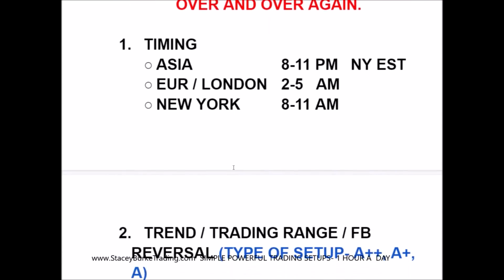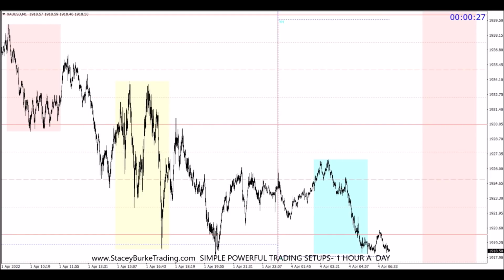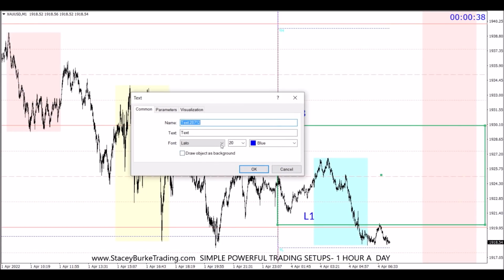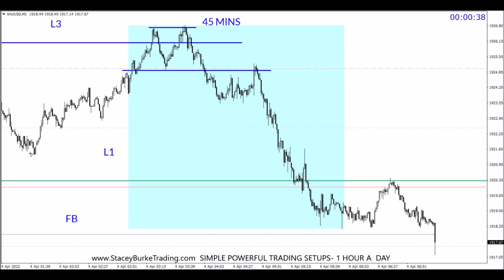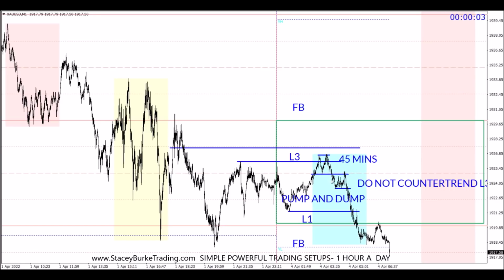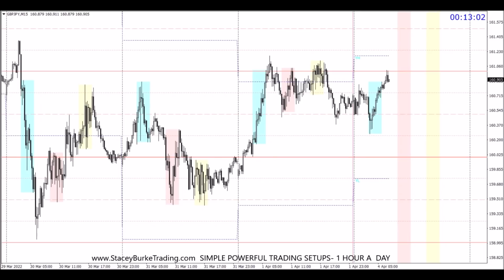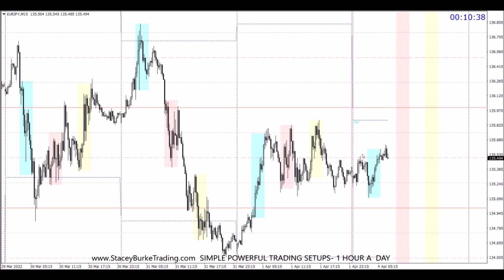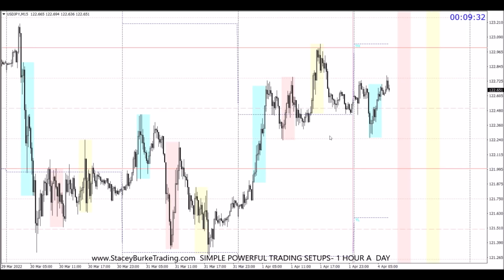SIMPLE POWERFUL Day Trading Strategy - (1 HOUR A DAY)